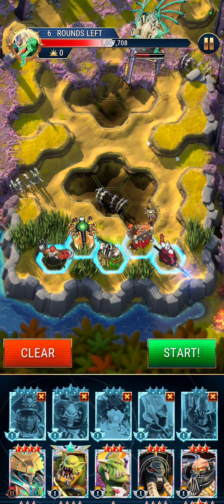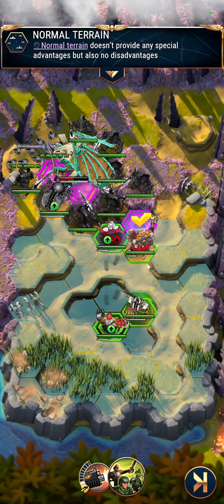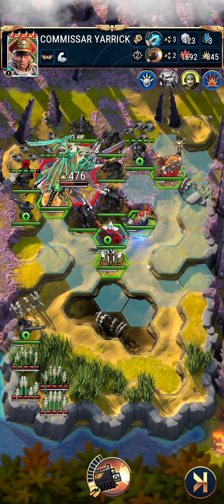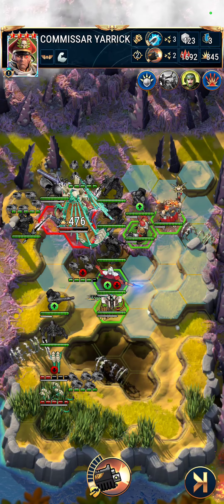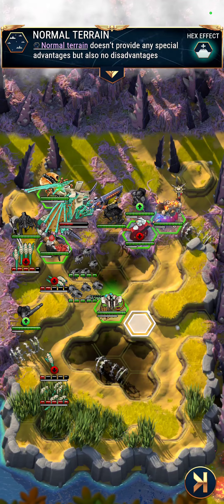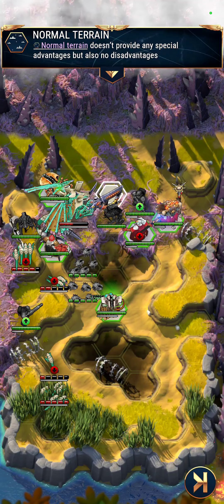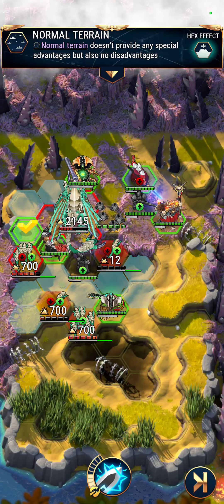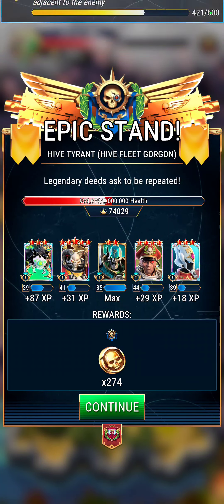TVX vs L2(S8) 74k CONTROLLING FLYING BOSSES